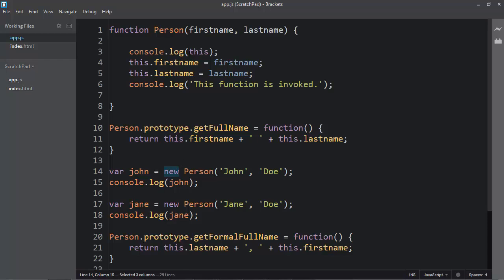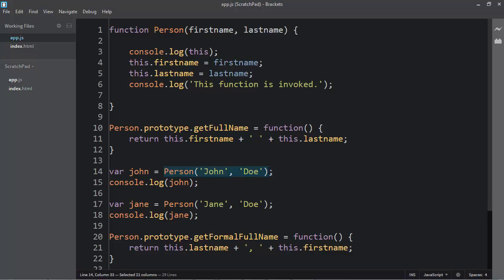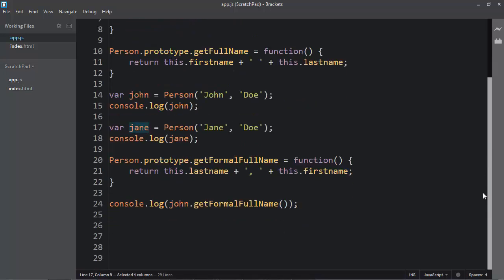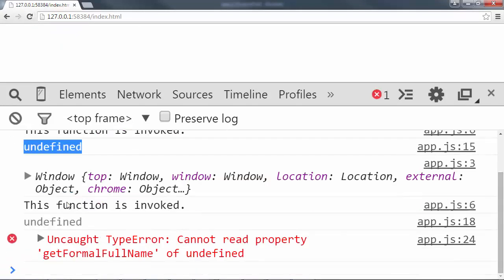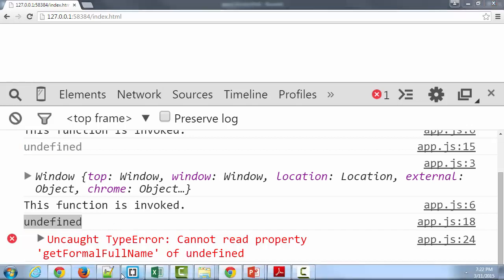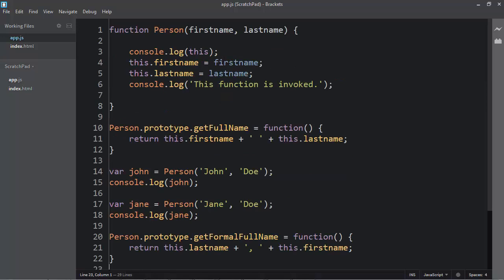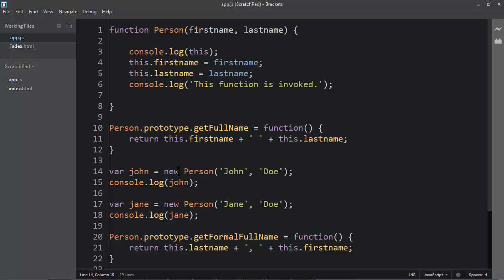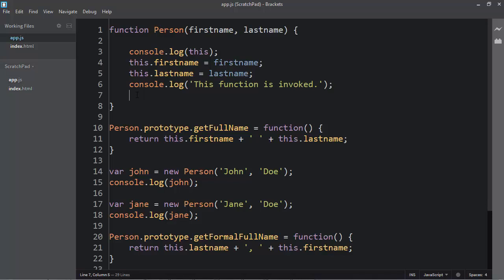Understanding JavaScript (57-61)(5)